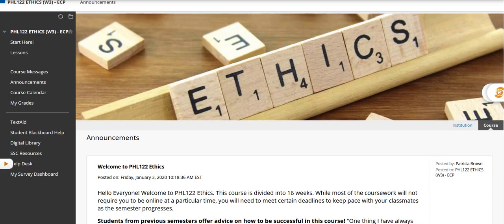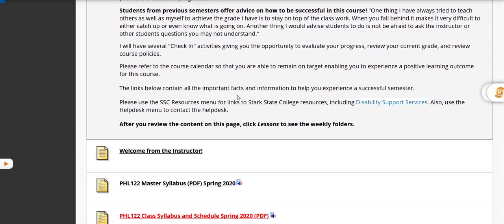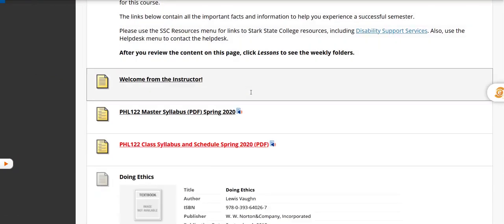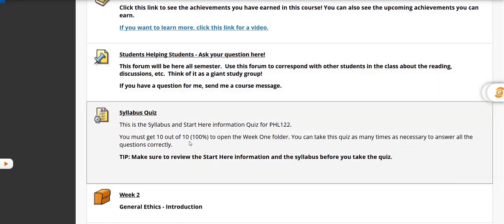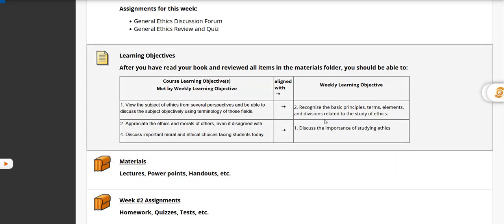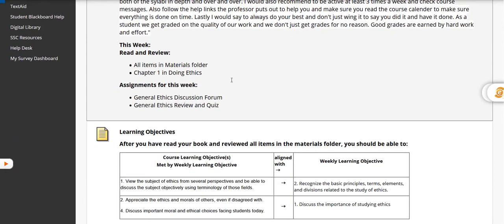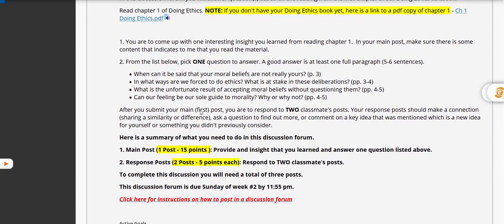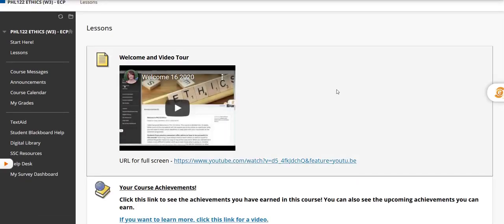2020 Exemplary Course Tour, Patti Brown, Stark State College, Ethics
Blackboard Exemplary Course Tour from Patti Brown at Stark State College, PHL 122, Ethics

The Exemplary Course Program recognizes instructors and course designers whose courses demonstrate best practices in four major areas: Course Design, Interaction & Collaboration, Assessment, and Learner Support.

Submitted courses are evaluated by a peer group of Blackboard clients using the Exemplary Course Program Rubric.